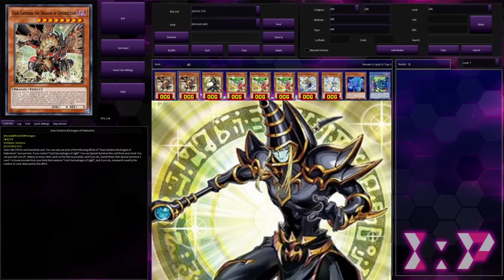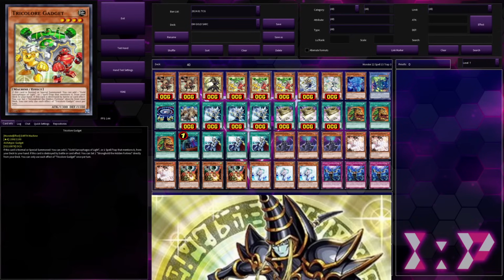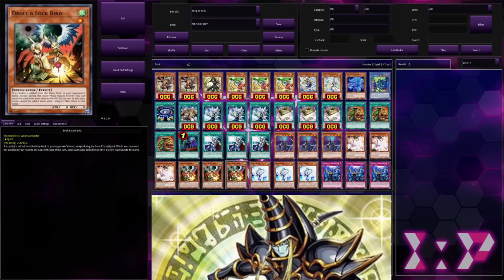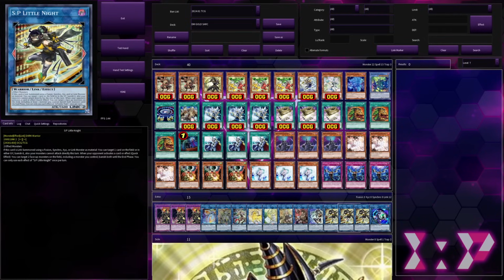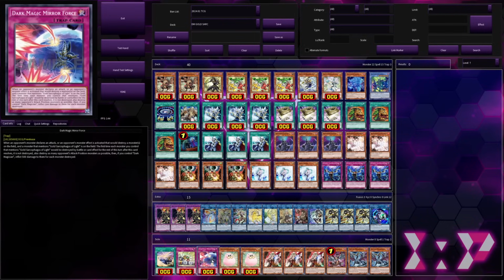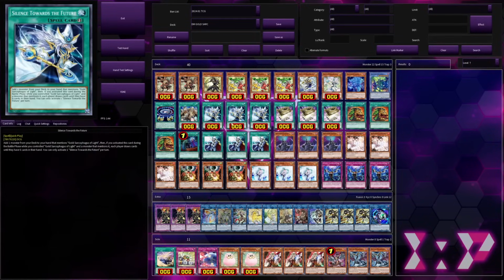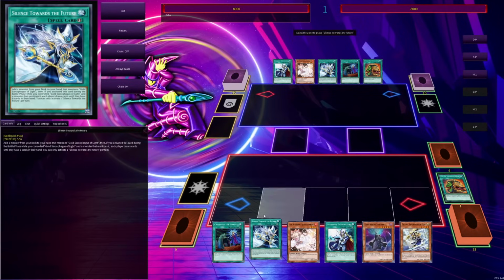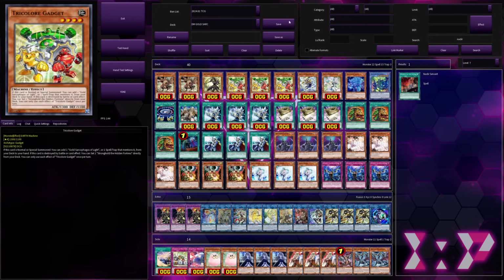THE NEW WAY TO PLAY DARK MAGICIAN! PURE Gold Sarcophagus of Light Dark Magician Deck!